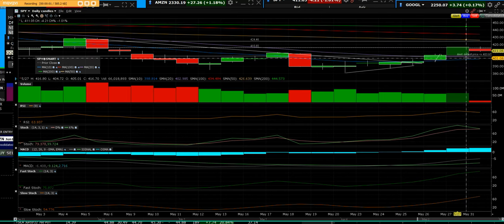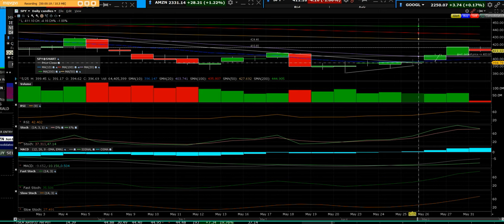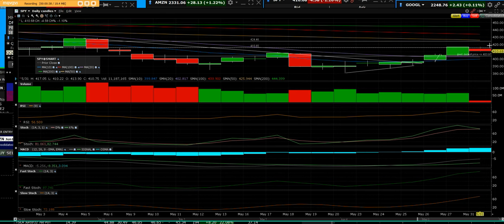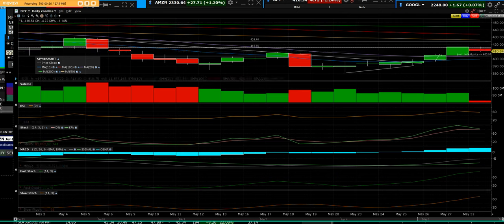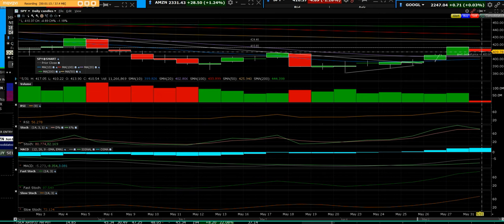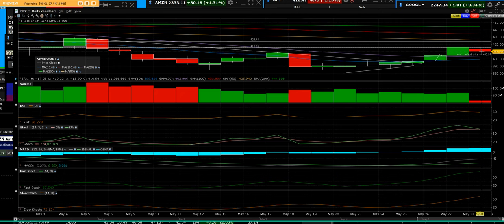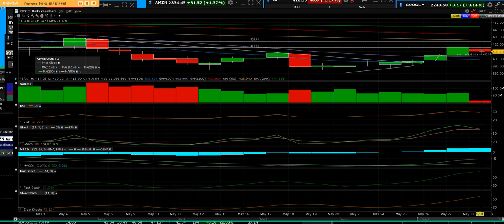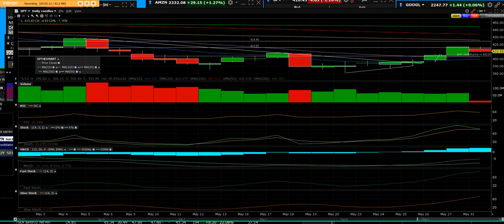5 31—SPY OPENING BELL pull back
SPY still working mild pull back opening bell time frame set ups going down

Free 5-day trial SIGN UP

Options Screener